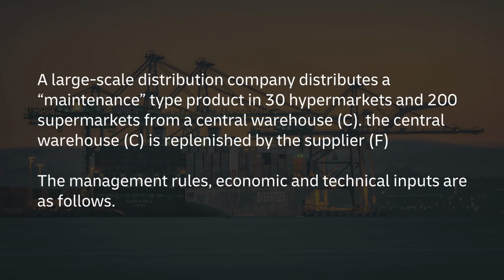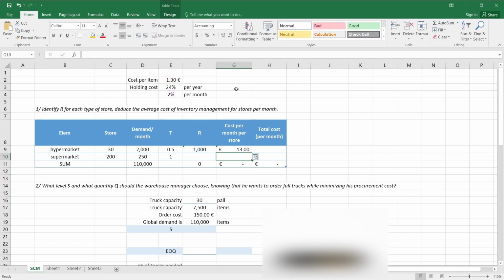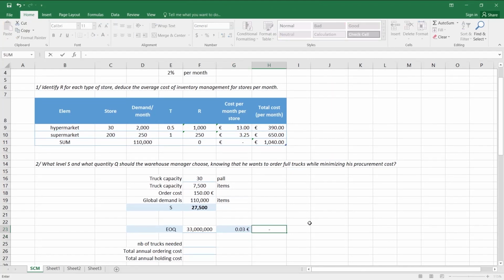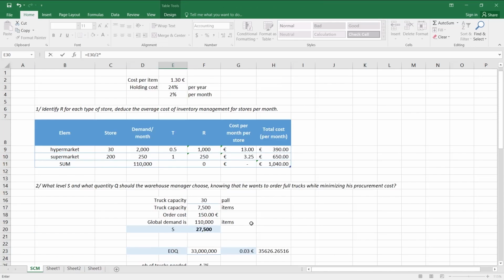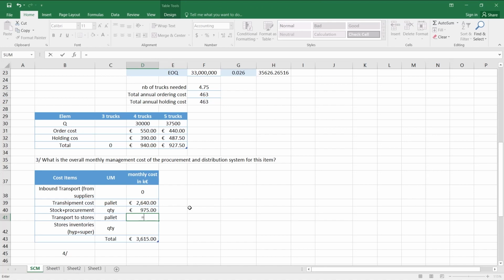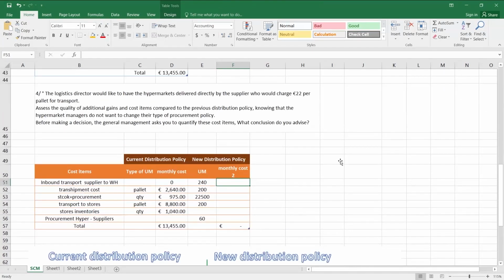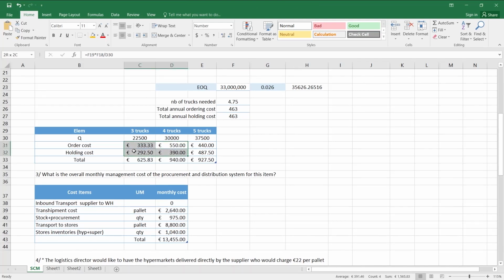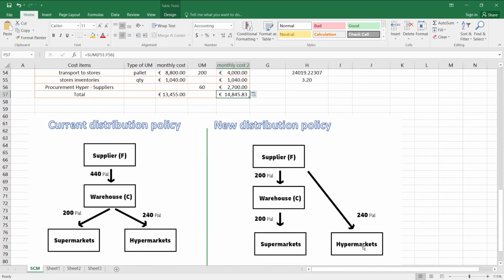Organizing the distribution of a massive consumption product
In this real case study we are revisiting a distribution policy for a massive consumption product, we will be covering the replenishment level, the economic order quantity EOQ and the optimal number of trucks to choose in order to optimize the overall inventory management, in the third part we will assess a new distribution policy where we will assume that hypermarkets will be delivered directly by the supplier, instead of going through the central warehouse.